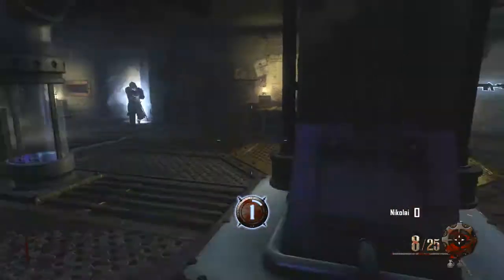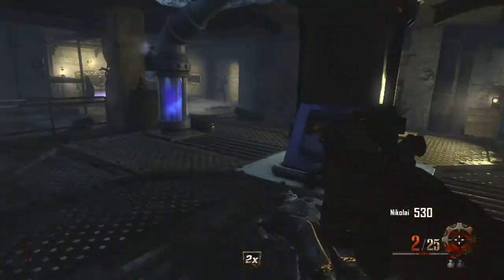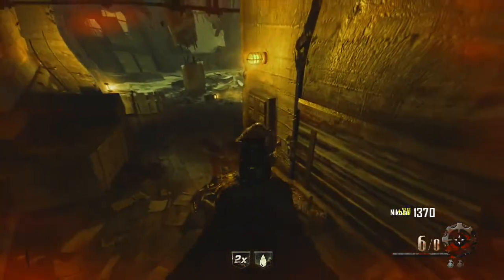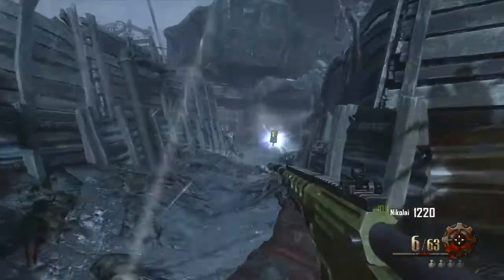"Zombie Blood" On Round 1! - Origin! - Black Ops 2 Zombies New DLC!